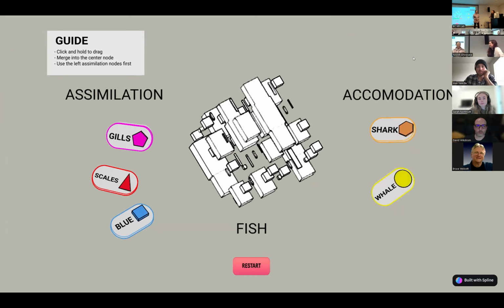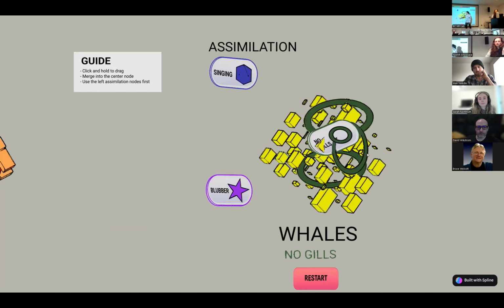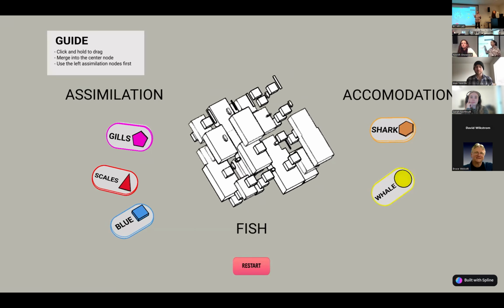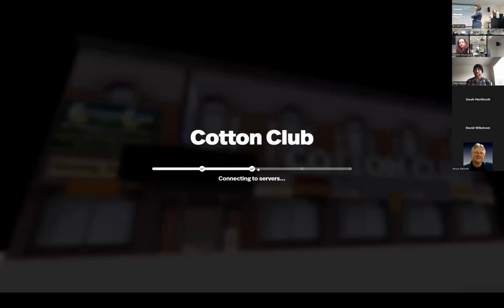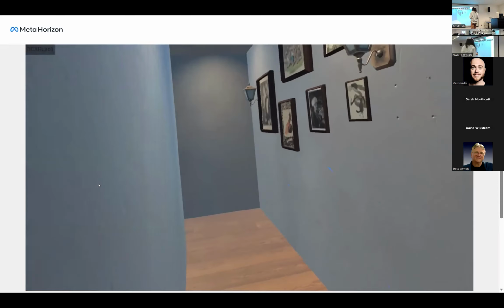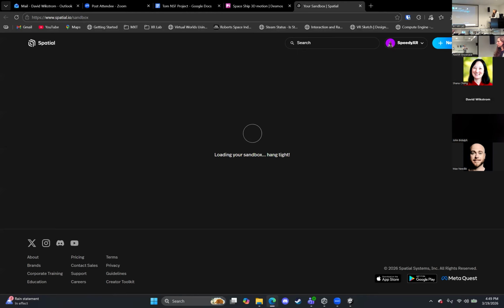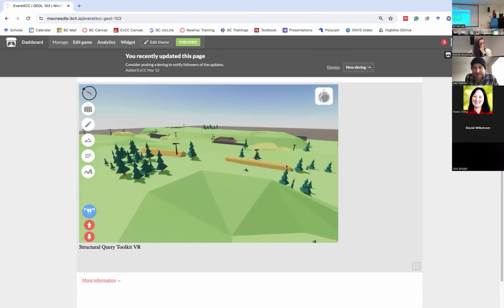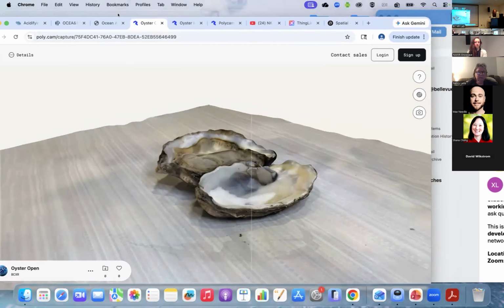NWXR Work-in-Progress Showcase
Informal XR showcase featuring faculty projects from across the NWXR community.